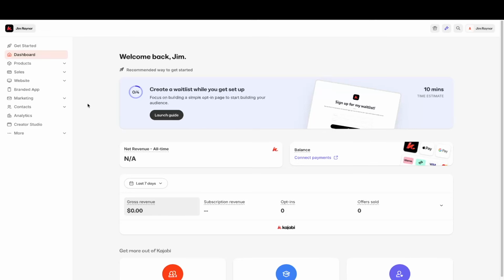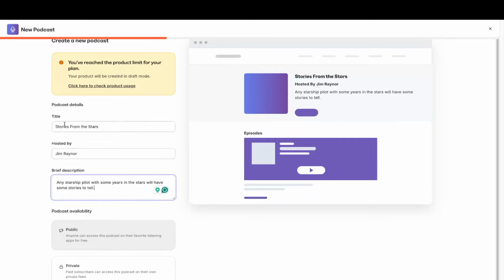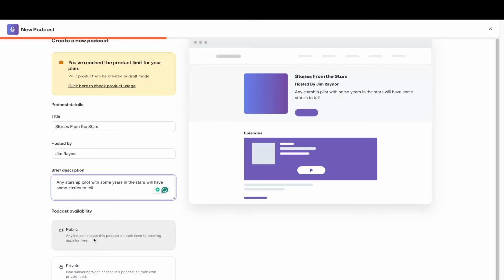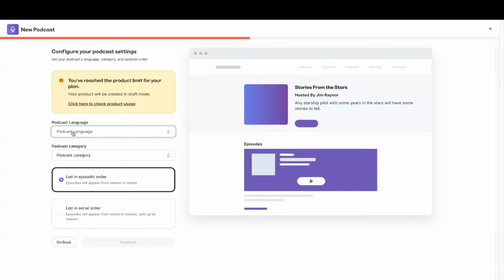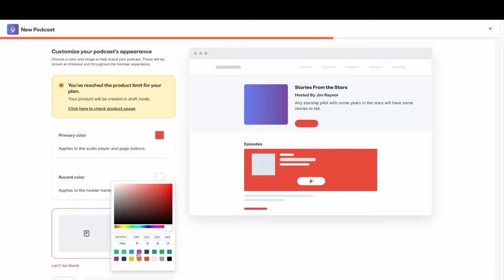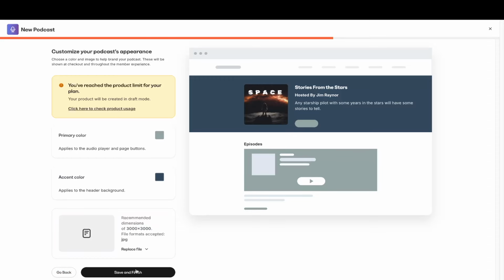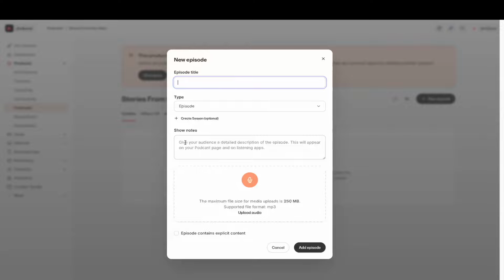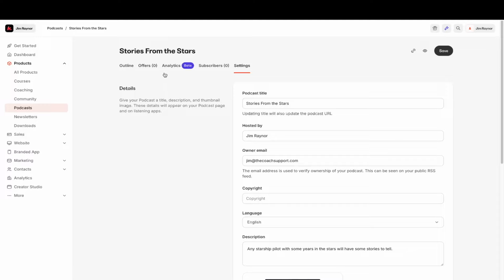First 30 Days in Kajabi - Day 21 Podcast Product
- Public Podcast
- Private Podcast